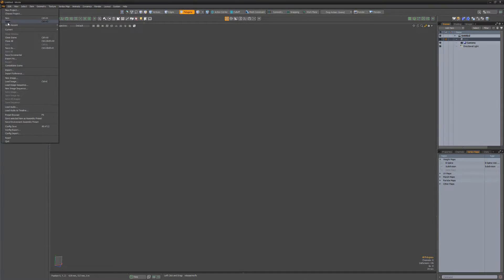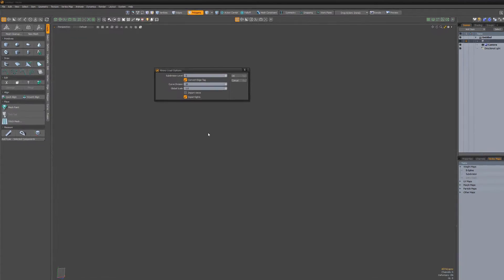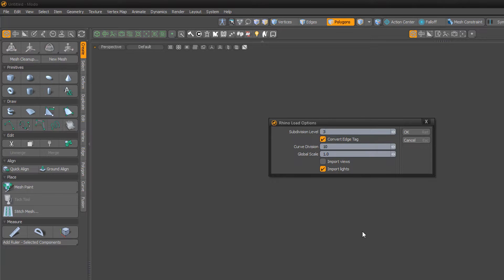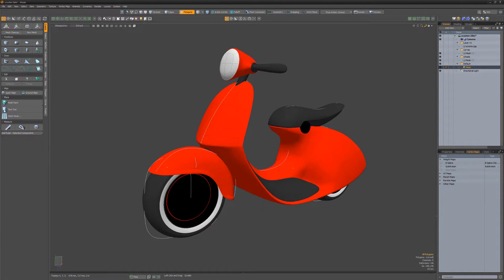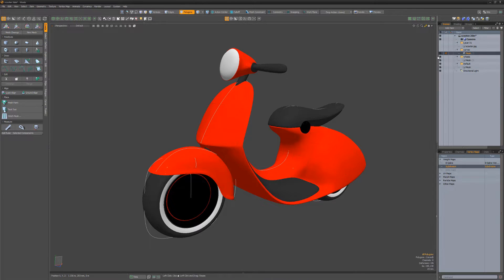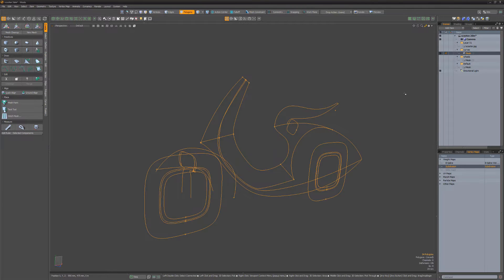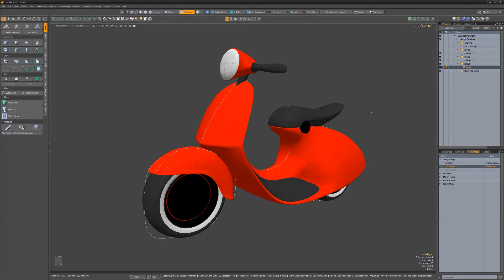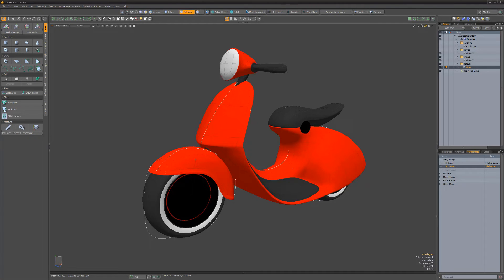MODO 16 | Rhino 7 Support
This video takes a quick look at the Rhino 7 Import/Export support in Modo.